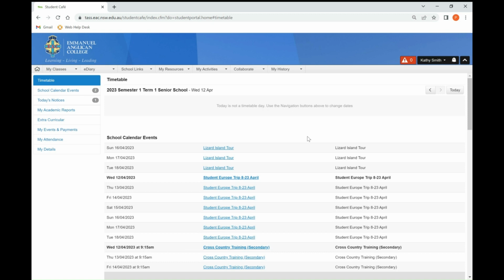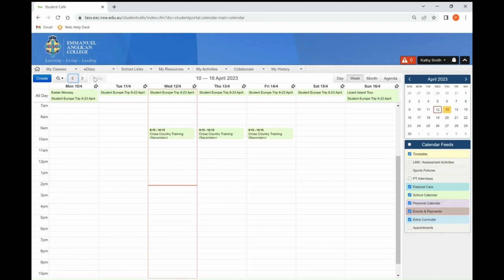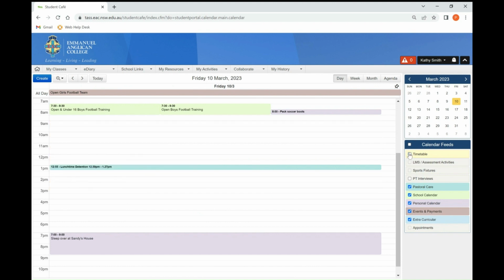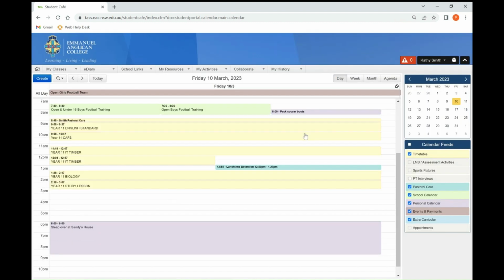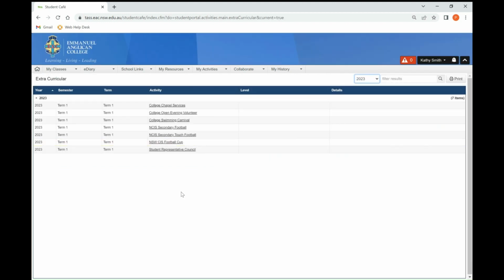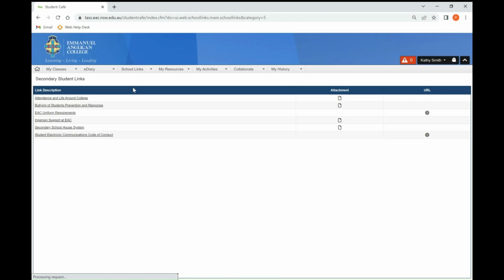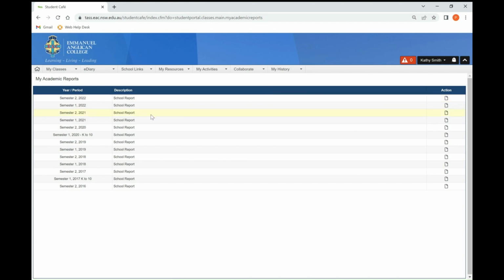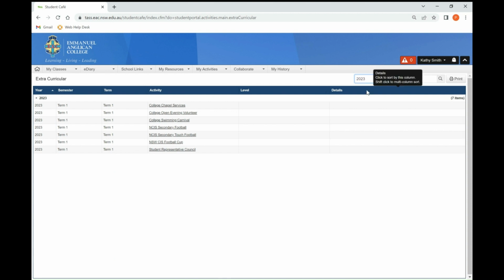Student Cafe Tutorial